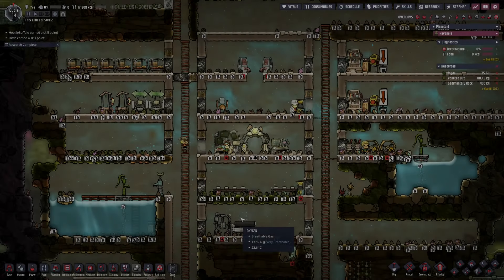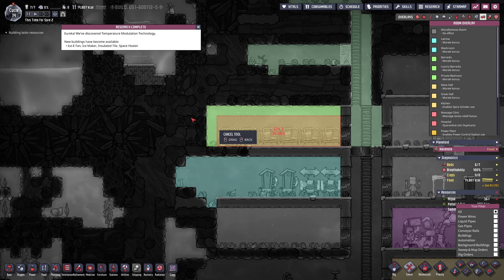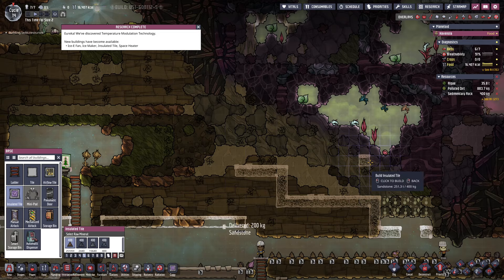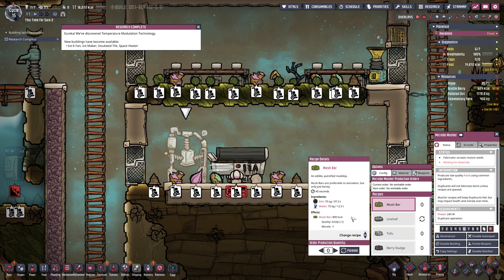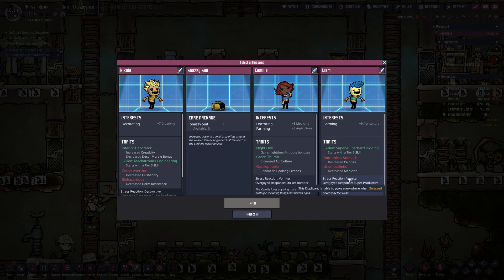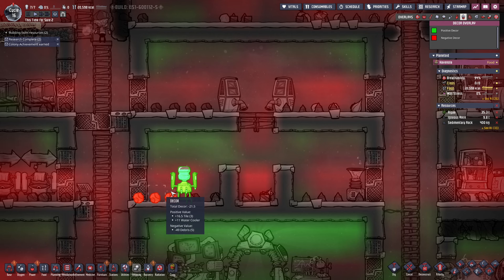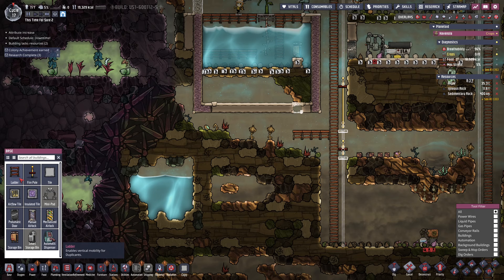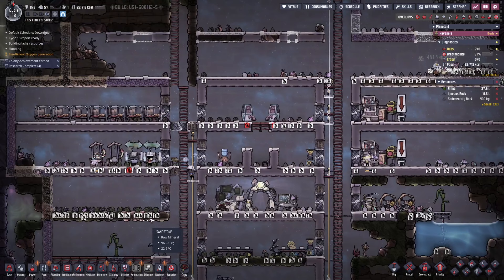Refining Metals and Filling out our Ranches! -ONI All Achievements: EP3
Welcome to our second run of Oxygen Not Included, this time we are trying over with all of the knowledge I gained from the first! We are also Including the Spaced out DLC!

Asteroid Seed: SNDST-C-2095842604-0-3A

From Steam: Oxygen Not Included is a space-colony simulation game. Deep inside an alien space rock your industrious crew will need to master science, overcome strange new lifeforms, and harness incredible space tech to survive, and possibly, thrive.